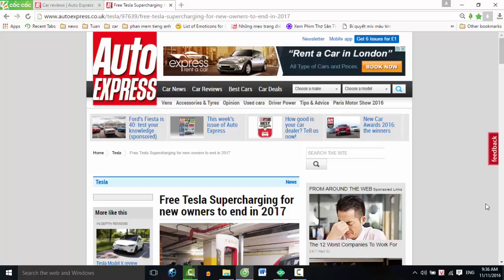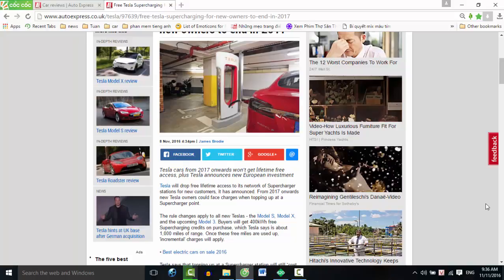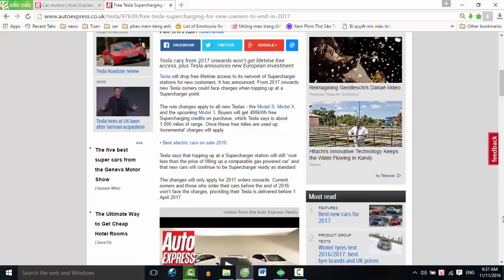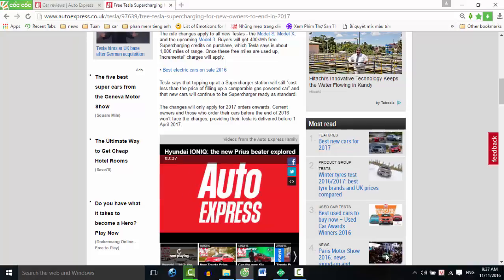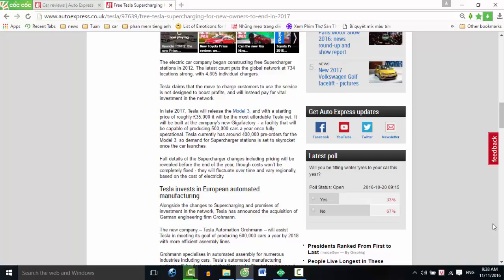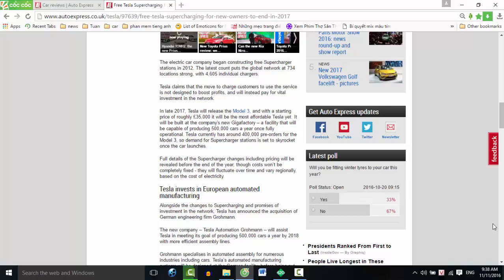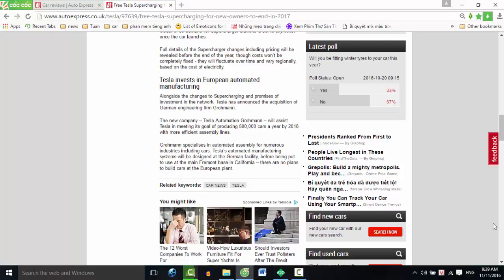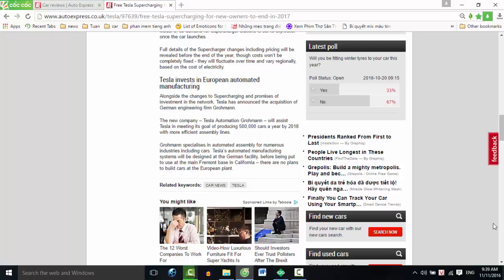Car Review - Free Tesla Supercharging For New Owners To End In 2017 - Read Newspaper Tv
Read newspaper:
Free Tesla Supercharging for new owners to end in 2017
Source: autoexpress.co.uk